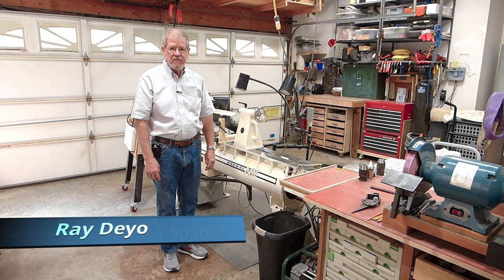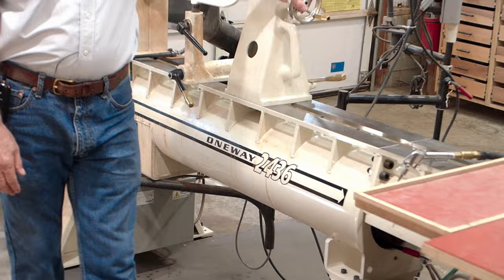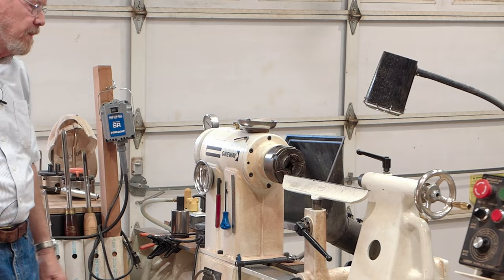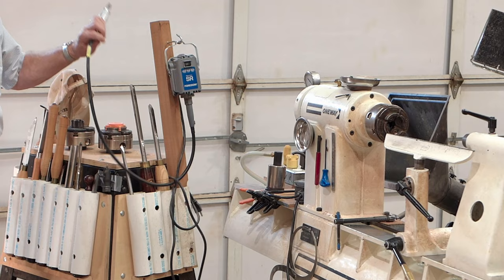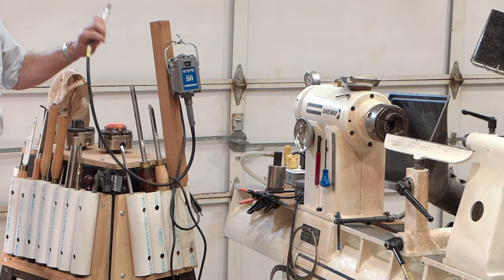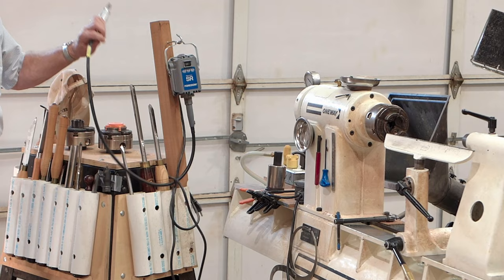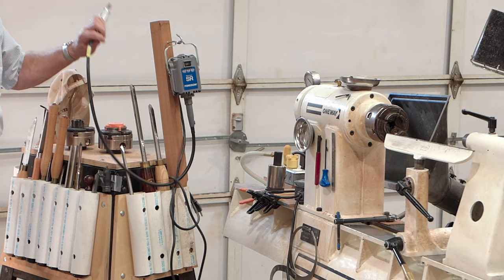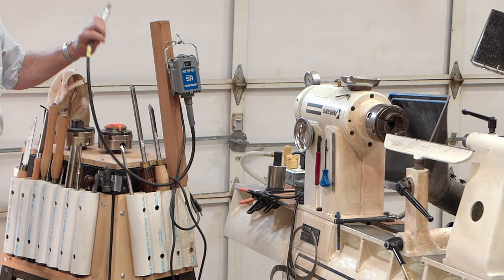Shop Tour with Ray Deyo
100% woodturner Ray Deyo invites us into his shop that is dedicated to making things round. Filled with interesting tips and tricks.